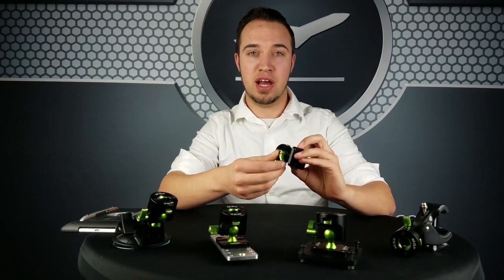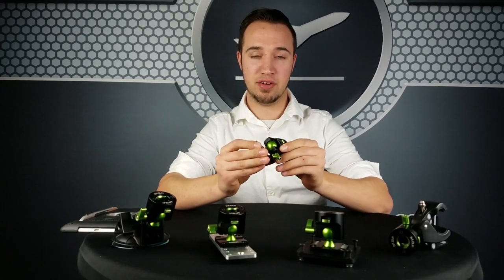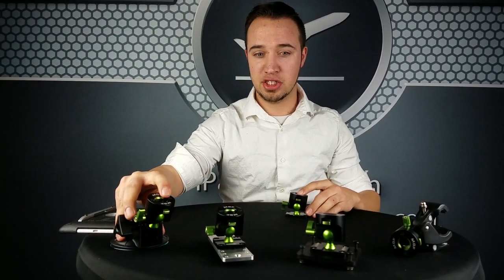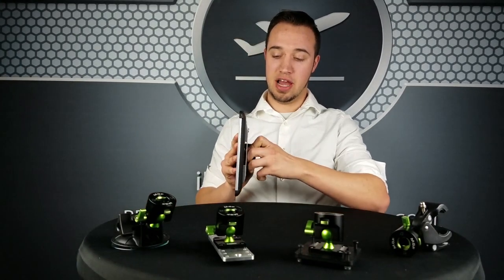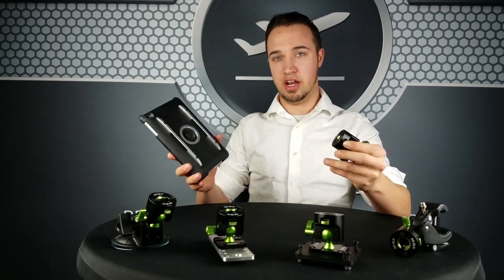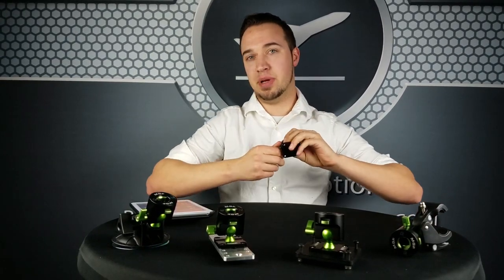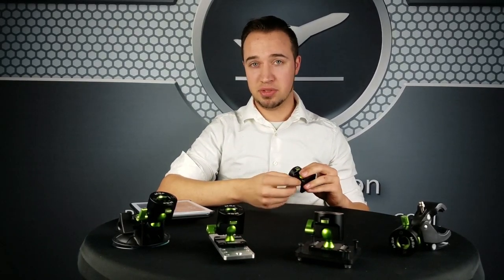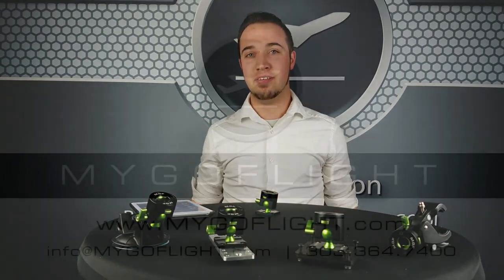MYGOFLIGHT Tilt And Swivel Mounting System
MYGOFLIGHT's NEW Tilt And Swivel mounting system allows pilots to position their iPad or other device in the perfect location for their cockpit.

The mount can tilt 90° and swivel 360° around the green ball. This system is now available on all MYGOFLIGHT Jet Mounts, Compact Suction, Flex Glare Shield, and Panel Tilt And Swivel.

Our new Tilt & Swivel mounting system allows a pilot to position and secure any iPad or other device exactly where they need it.

This new part is made completely of aircraft grade aluminum providing maximum stability and reliability while minimizing vibration.

The Tilt & Swivel increases adjustability of the mounts while having a smaller footprint.